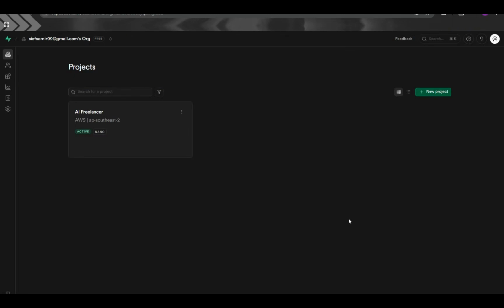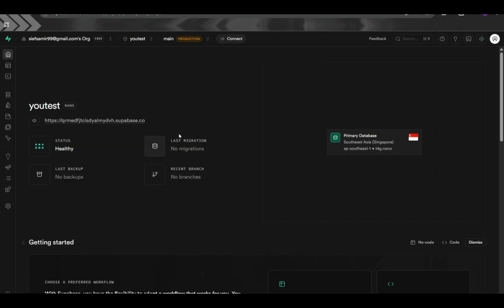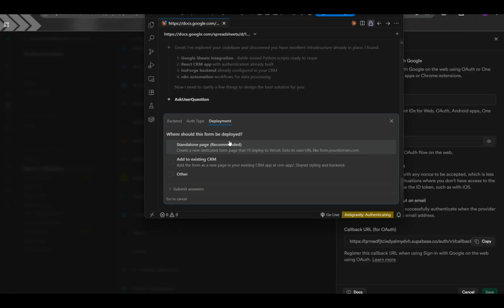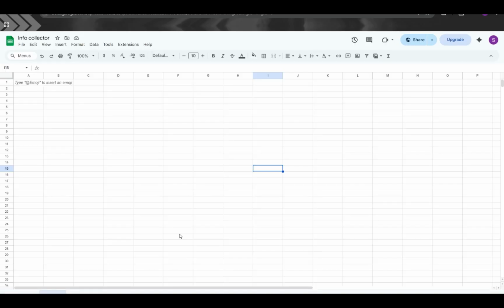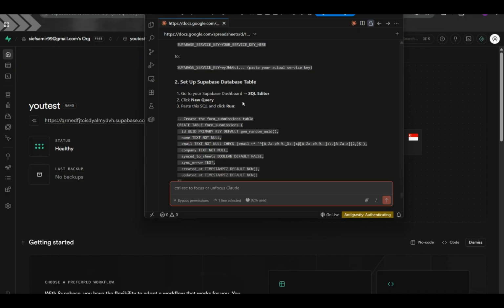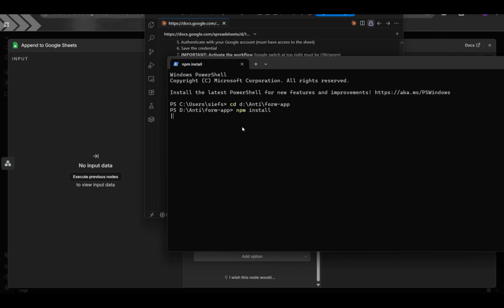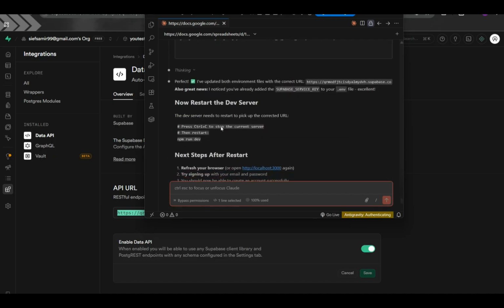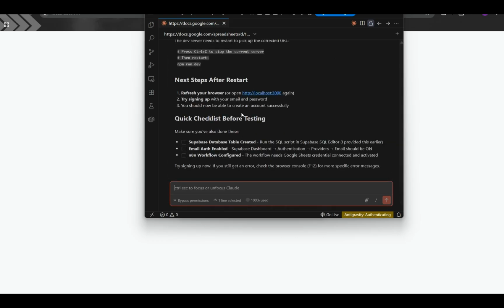Stop Coding Backends. Do This Instead (Supabase + Claude)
Build a full web app with authentication using Supabase + Claude Code — faster than you think.

In this video, I show you how to go from idea to a working web app with a real backend, authentication, and database, all powered by AI.

If you're building SaaS, automations, or AI products, this stack changes how you build.

What you’ll learn:

Use Claude Code to generate frontend and logic
Connect Supabase as your backend
Set up authentication (login / signup)
Build and launch faster with AI

Is n8n being replaced by AI agents like Claude?
I break down the real difference between AI agents and workflow automation, and when to use each. If you're building AI systems, understanding both is the real advantage.